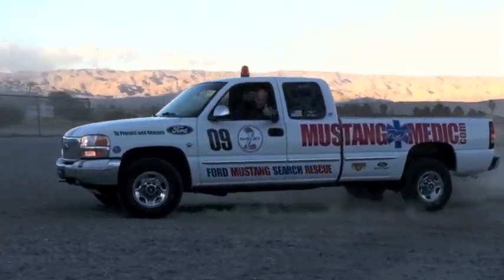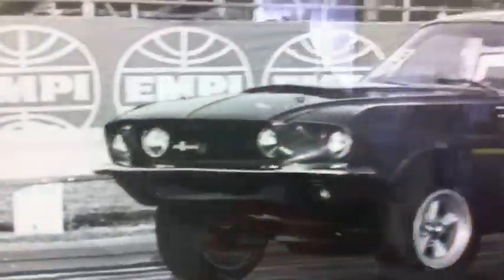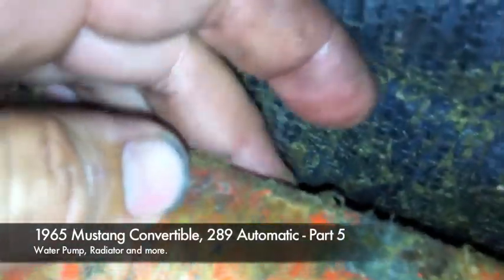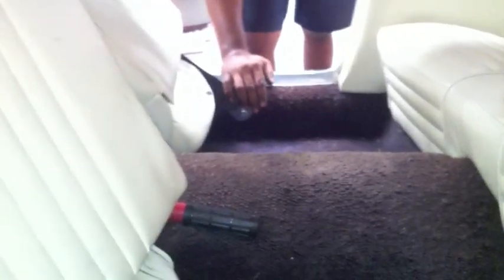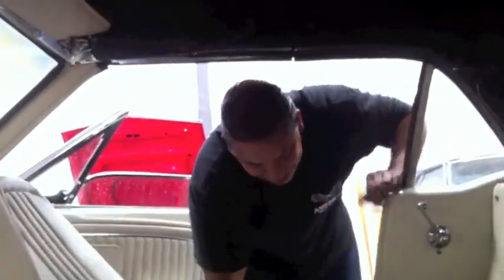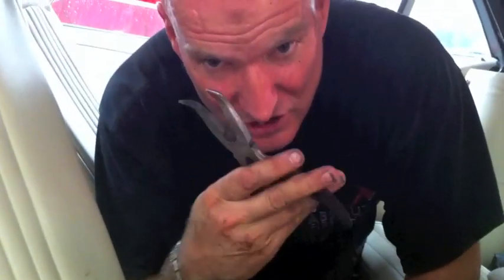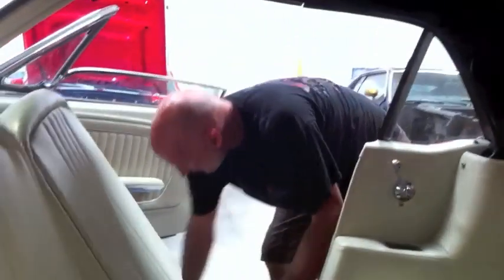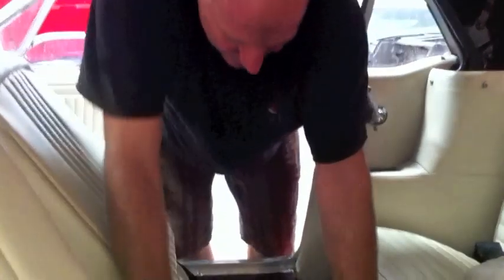Front Seat Belt Installation in a 1965 Mustang Convertible - Day 4 - Part 5